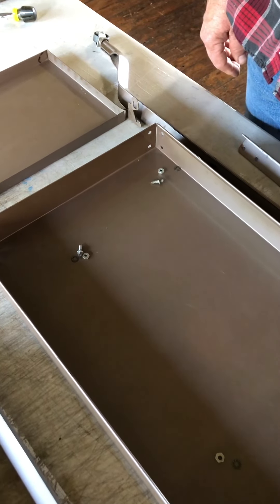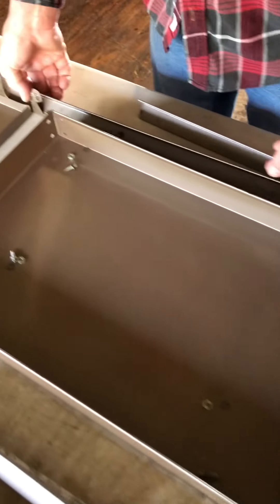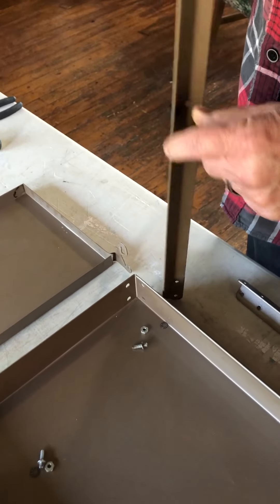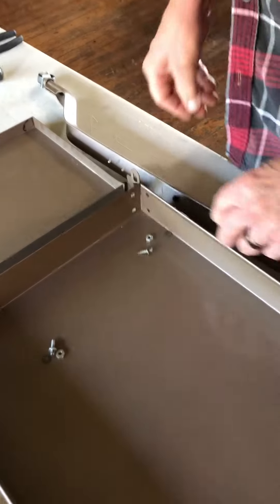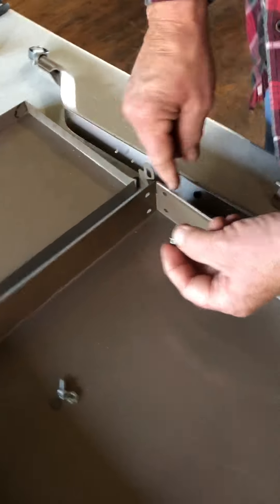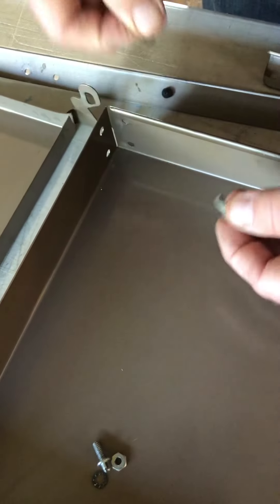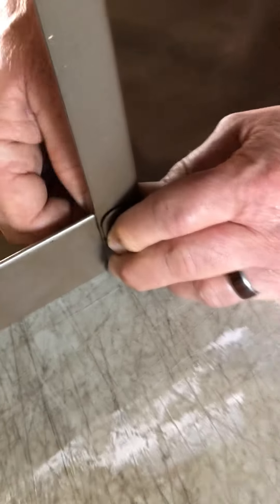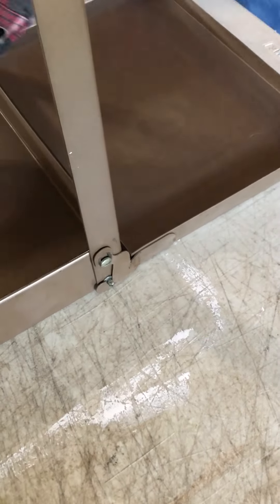Assembling mid-century typewriter table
Step by step guide to reassembling a metal mid century typewriter table.